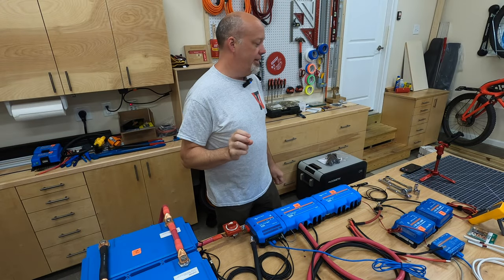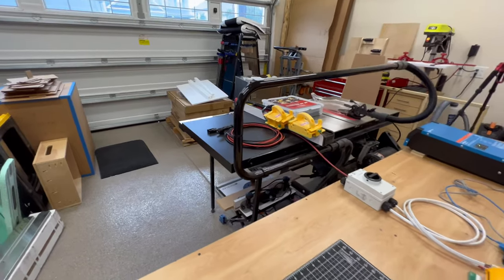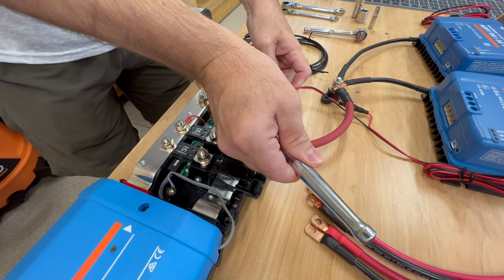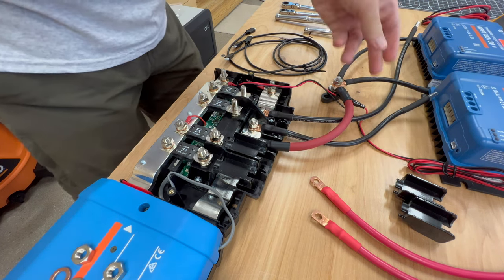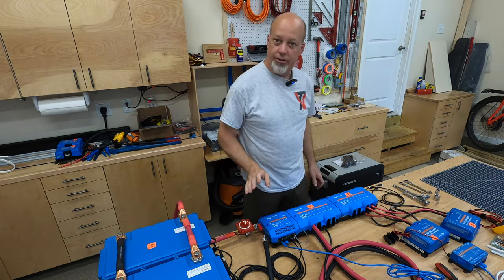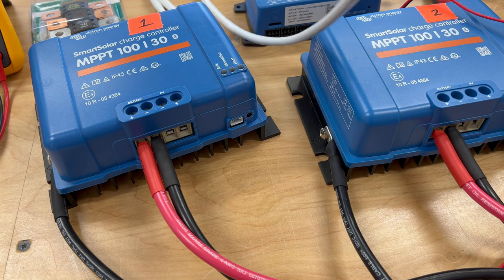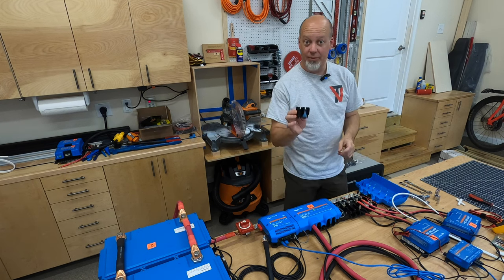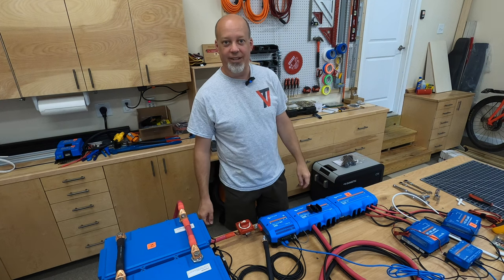Connect a Victron MPPT to a Lynx Distributor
See how to connect a Victron Energy MPPT to a Lynx Distributor and connect wires from a solar disconnect (where your PV (solar panel) input is coming from) into the MPPT.

**Note for the Multiplus-II case ground: ABYC recommends that the case ground is no smaller than 1x size down from main current carrying conductor. So if using 4/0 for main battery cable, per ABYC should have 2/0 for case ground (not 6 AWG as seen in the video).